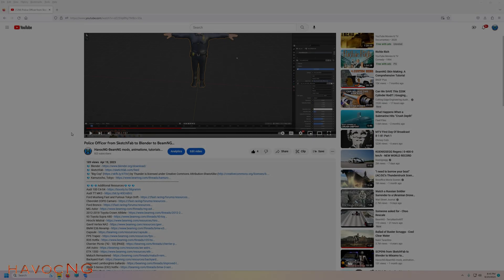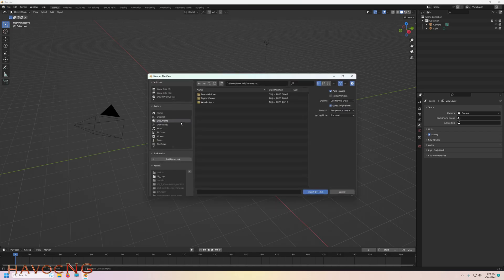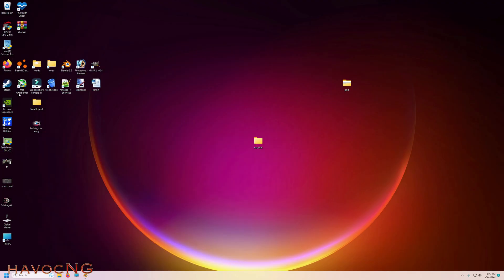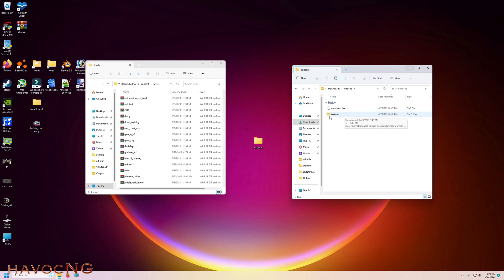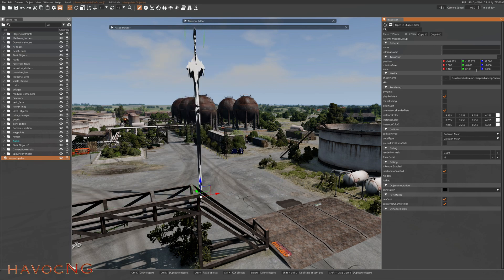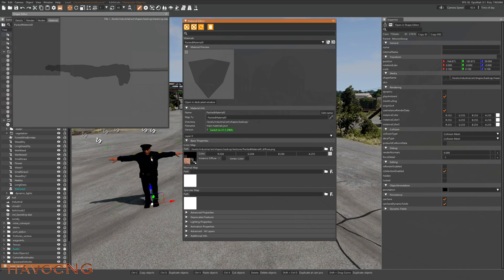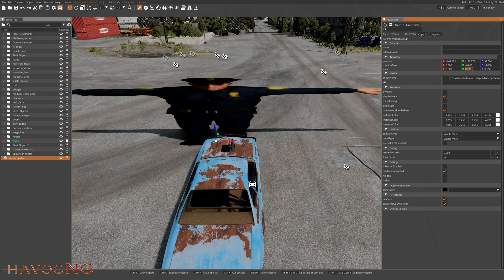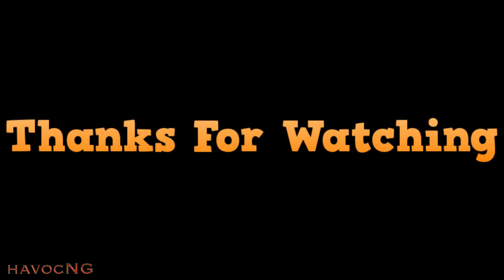How to Find & Apply missing textures...